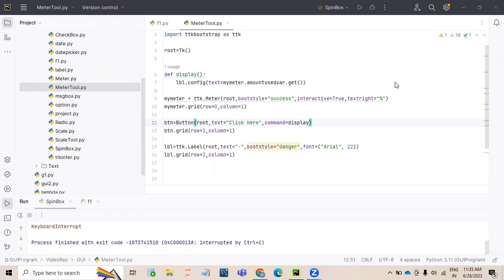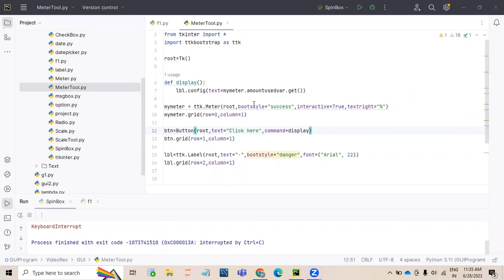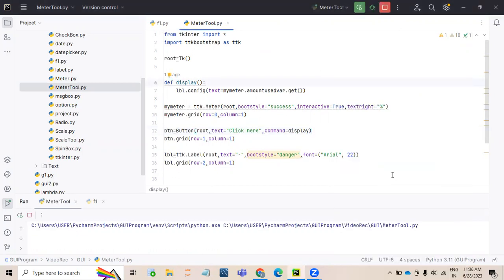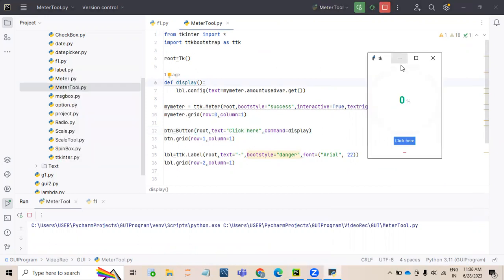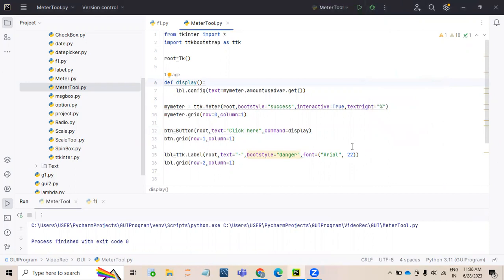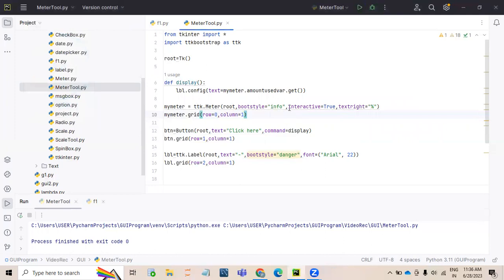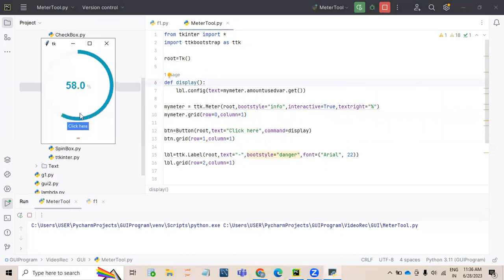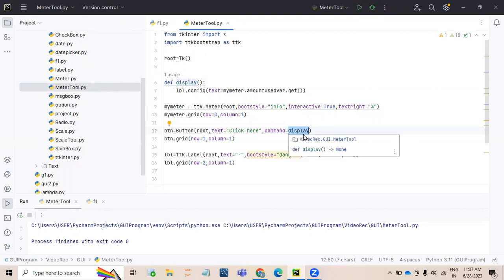4 Python GUI | Graphical User Interface | Python For Beginners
Python GUI | Graphical User Interface | Python For Beginners